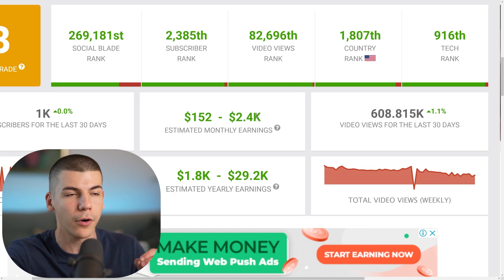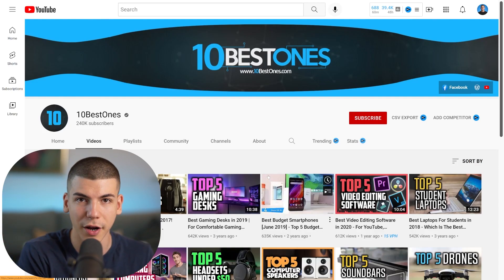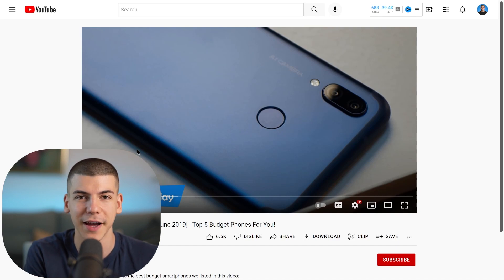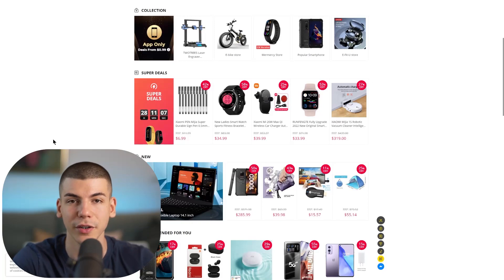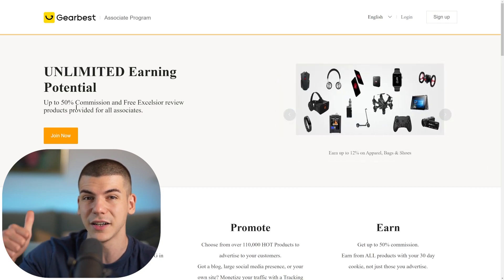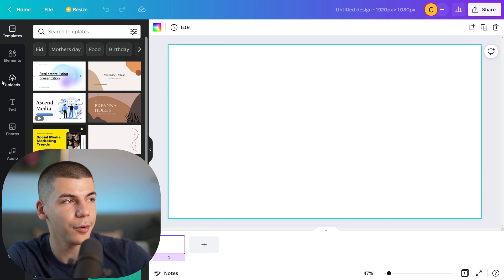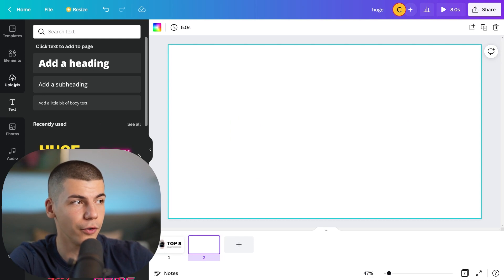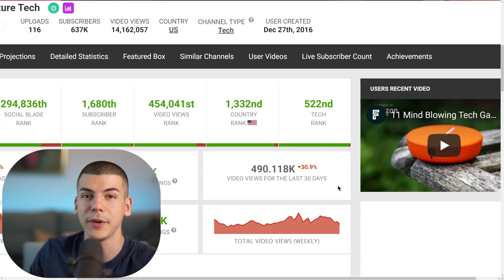Don't Make Videos & Earn $12,200/Month on YouTube Without Showing Face